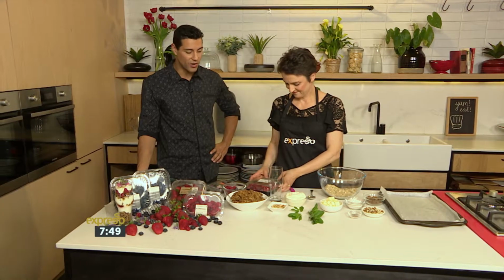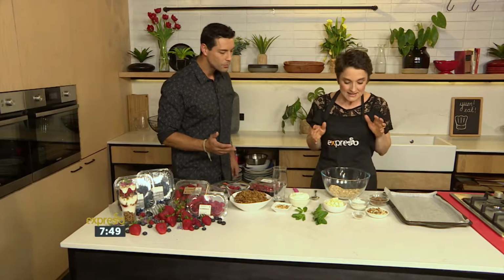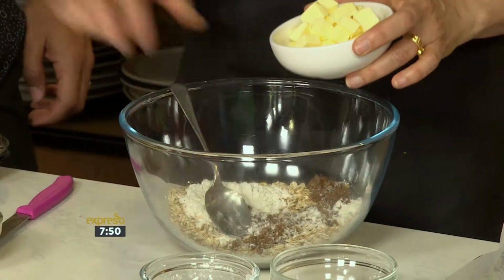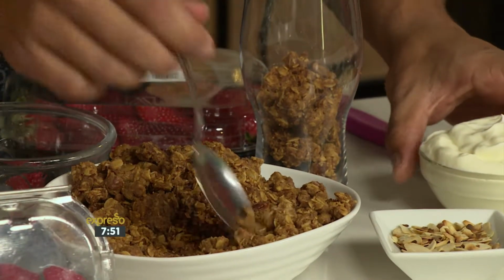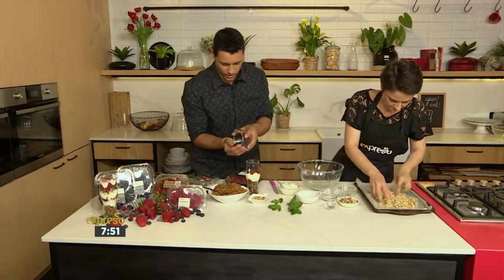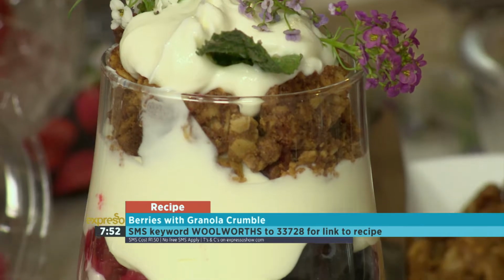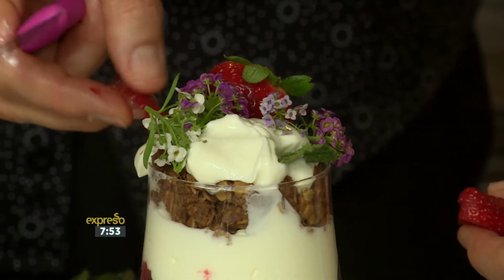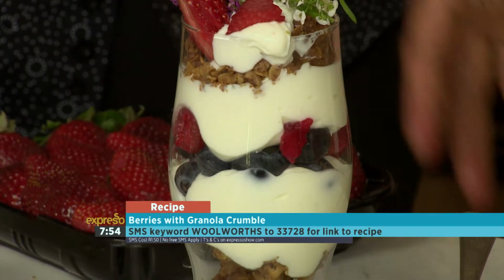Woolworths Berries with Granola Crumble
If you’re stuck in a veggie rut, the next couple of months are made for you! We go on a Plant-Based journey with Woolworths and some of the country’s top plant-based experts and chefs.